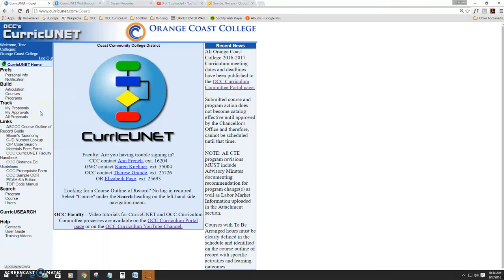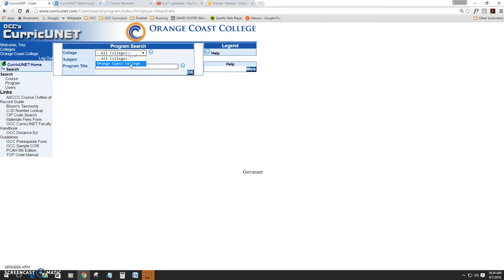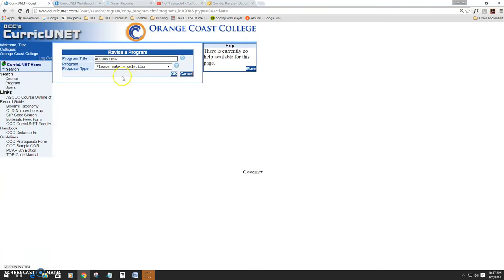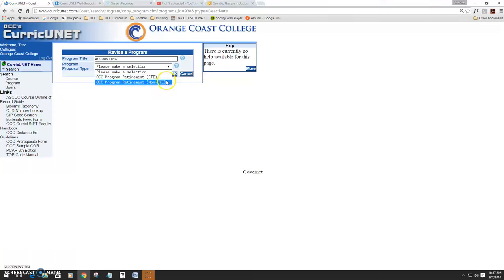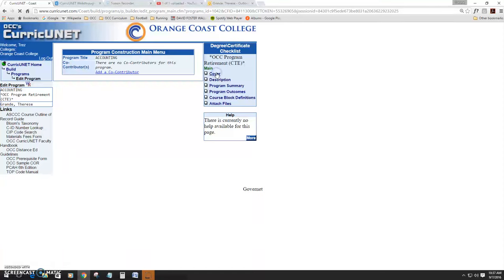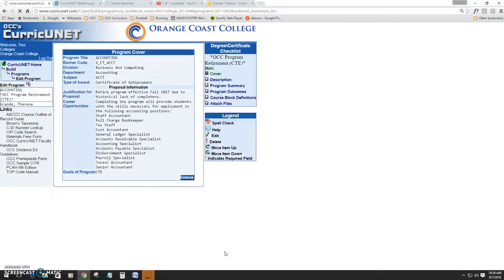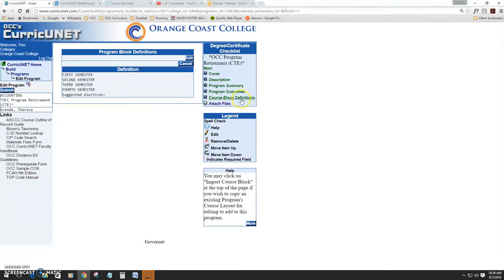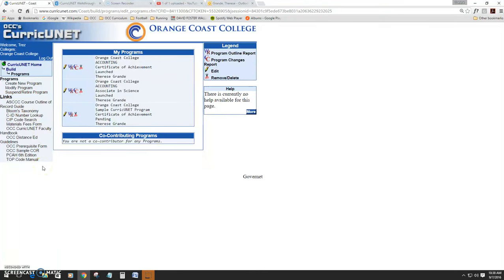Retire a Program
This program will walk you through how to retire a program in CurricUNET.